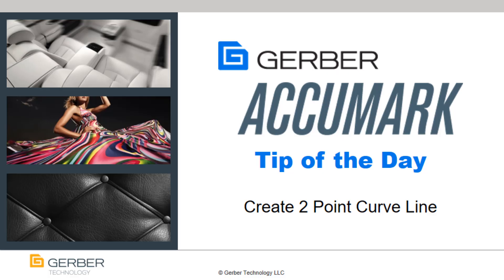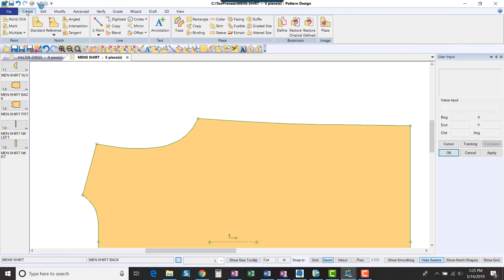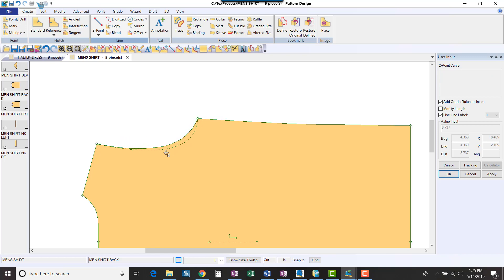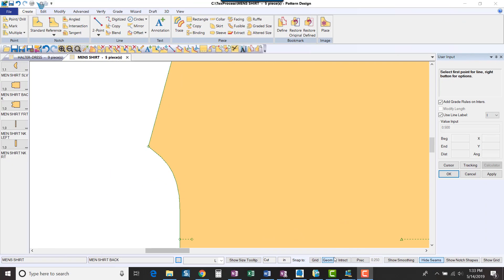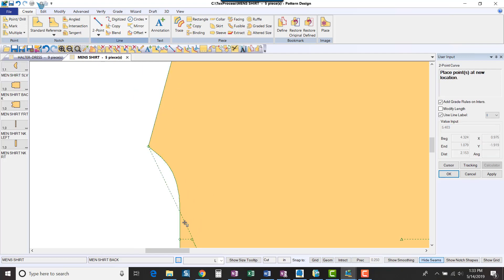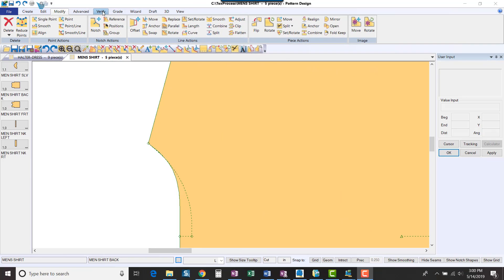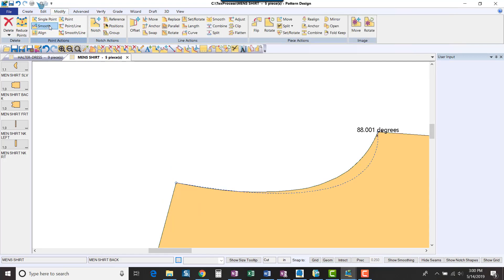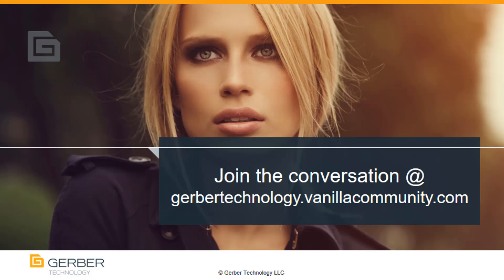Tip of the Day Create 2 Pt Curve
Learn how to use the Create 2 Point Curve function.